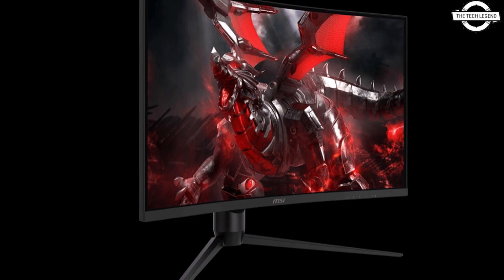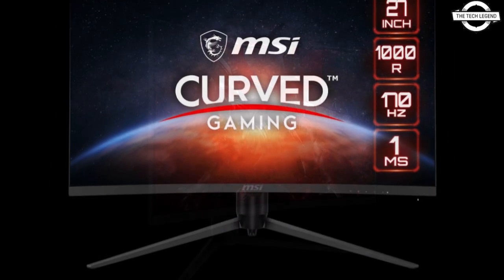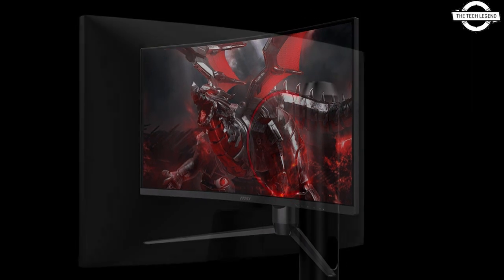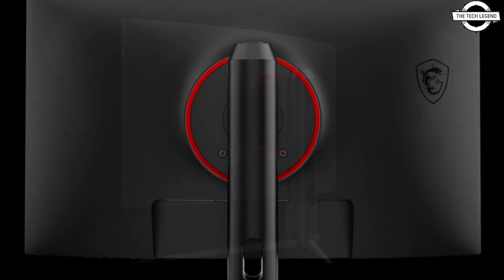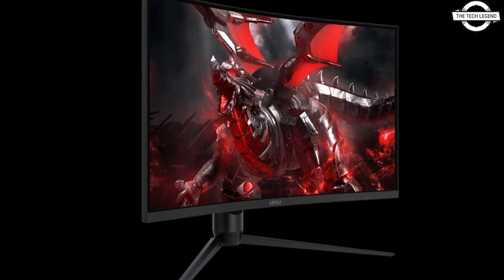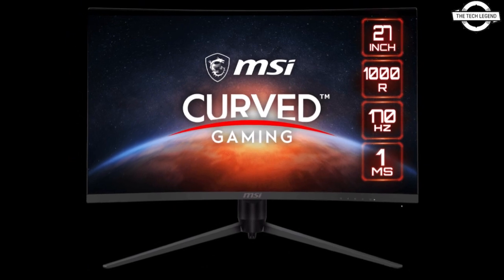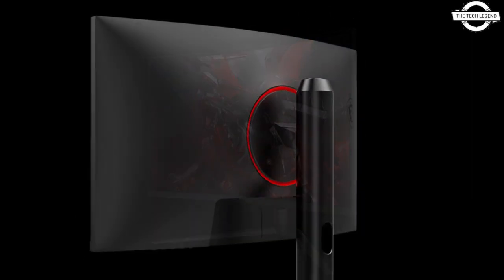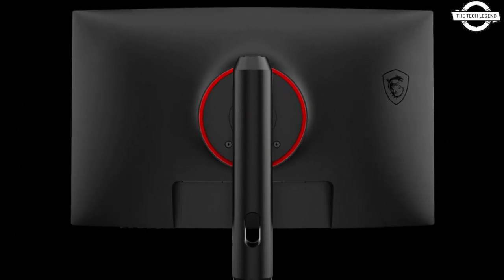MSI G271CQP E2 27-inch WQHD Gaming Monitor Launched With 1000R Curvature - All Spec, Features & More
PRODUCT DETAILS & PRODUCT ORDER FROM AMAZON
SIMILAR PRODUCT :

MSI  announced the G271CQP E2, a 27-inch WQHD gaming liquid crystal display with a curvature of 1,000R that can provide a highly immersive feeling with a curve. The display synchronization technology supports AMD FreeSync Premium, "Night Vision" for improved visibility in low-light situations, "Hardware Blue Light" for reduced eye fatigue without sacrificing color, and screen flickering suppression. The liquid crystal panel uses the VA method, has a brightness of 250nit, a contrast ratio of 3,000: 1, a response time of 1ms, a maximum refresh rate of 170Hz, a color gamut of 90% sRGB, a DCI-P3 coverage of 85%, a maximum display color of about 1,073 million colors, and a horizontal/vertical viewing angle of 178°. The interface consists of HDMI 2.0b x 2, DisplayPort 1.4 x 1, and 1 headphone output. The stand has a tilt range of -5 to 20°, a swivel range of -30 to 30°, and a height range of 0 to 90mm. The body measures 606.4mm wide, 289.4mm deep, and 438.5mm tall, and weighs approximately 5.56kg.  The release date is January 26, and the estimated market price, including tax, is 329 USD.